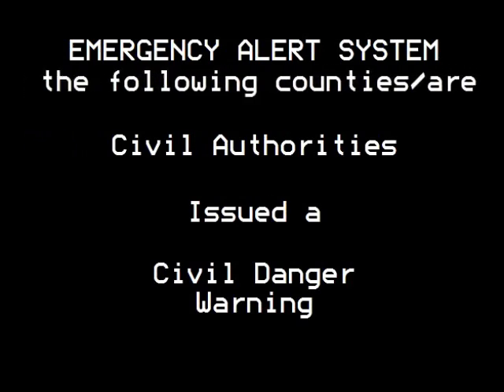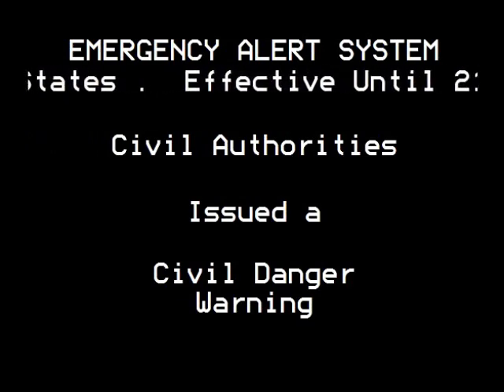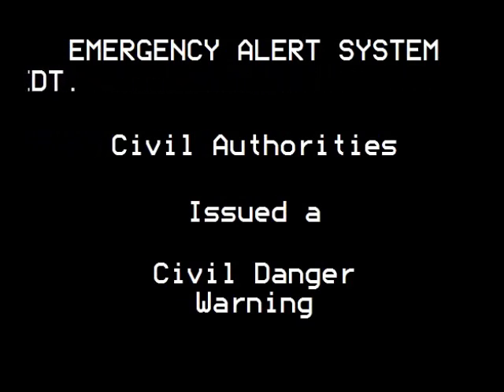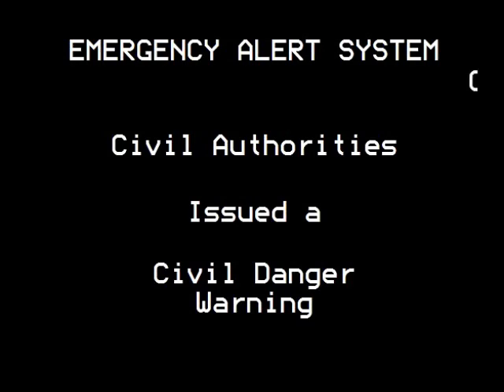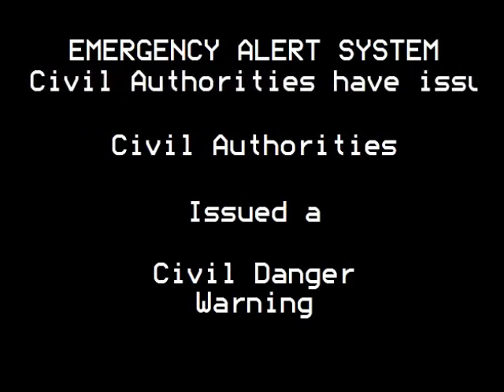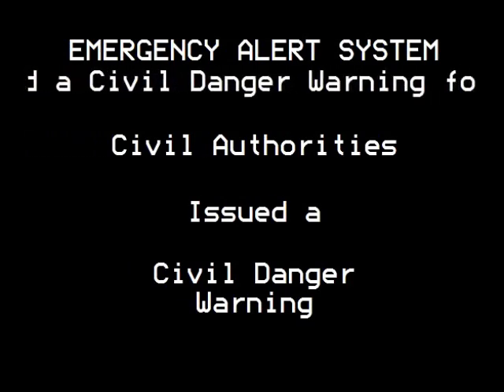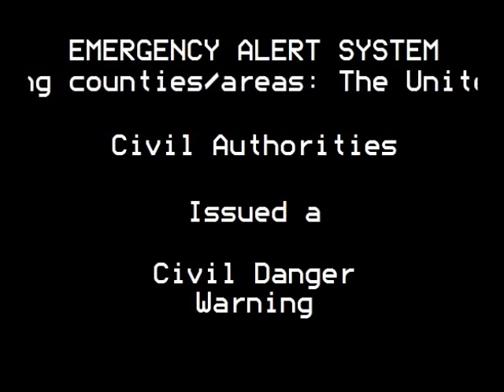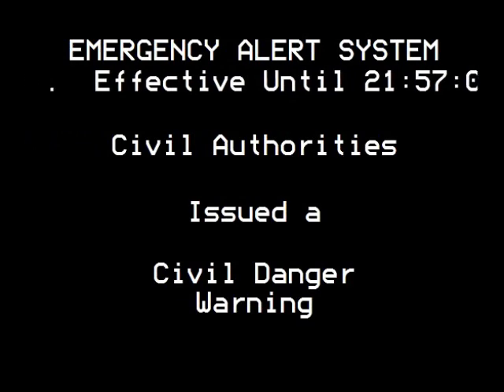A LIVE Nuclear Missile Scenario: "Second Strike"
Welcome to The EAS Experience. We create videos showing the Emergency Alert System in both realistic and extreme scenarios. If you like what you see, then click the "thumbs up" icon. Don't forget to: